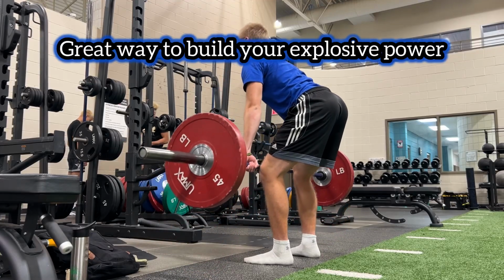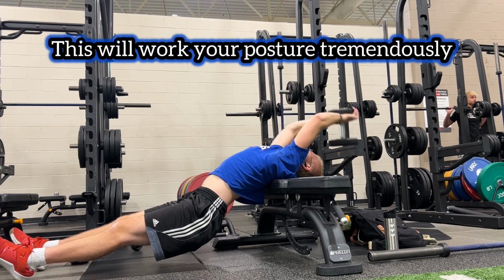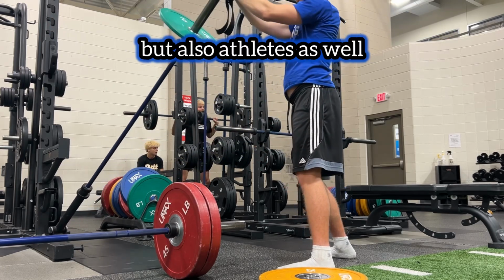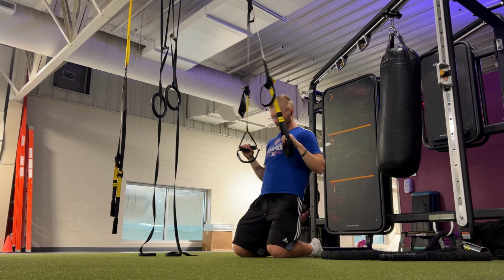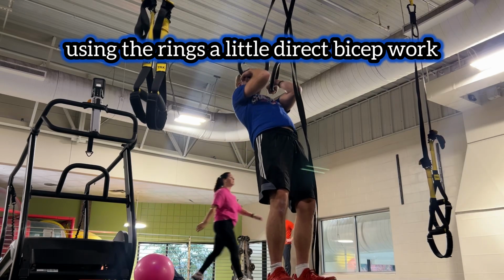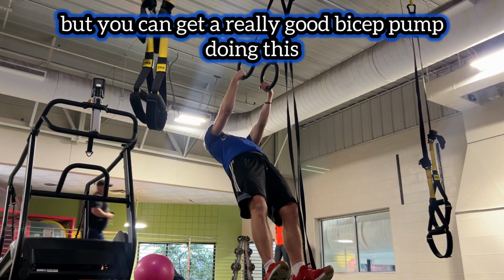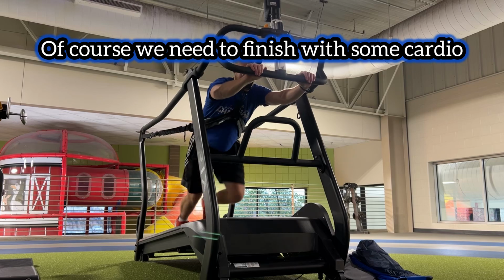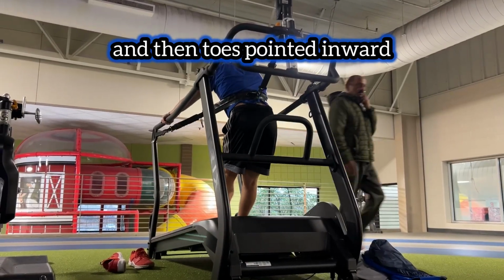THIS Workout Improves Strength in 99% of Lifters (you’re one of them)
Unlock your full potential with this comprehensive full-body workout designed to enhance strength for 99% of lifters! 💪 In this video, I’ll take you through each exercise with a detailed voiceover, explaining the benefits and proper techniques to maximize your gains.

What to Expect:
- A step-by-step guide to each exercise
- Tips on form and technique to prevent injury
- Insights on how this workout can fit into your routine

Whether you're a beginner or a seasoned lifter, this workout is tailored to help you build strength effectively. Don’t forget to grab your weights and join me in this transformative session!